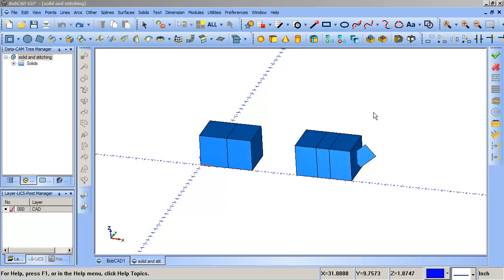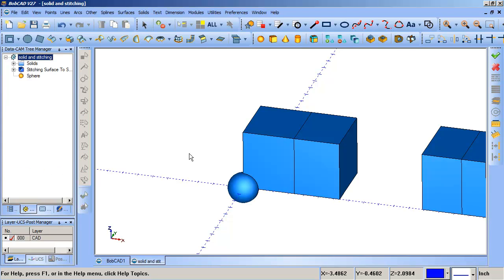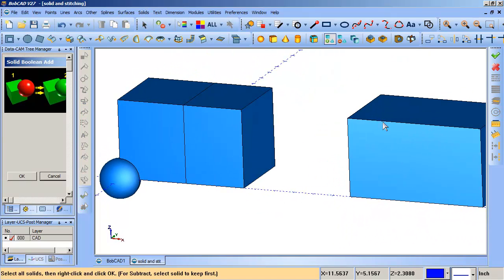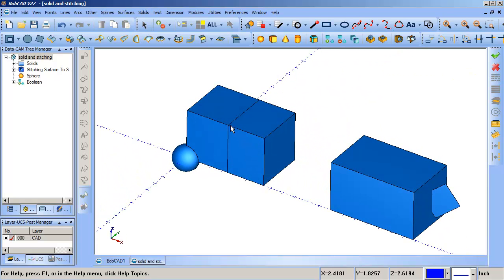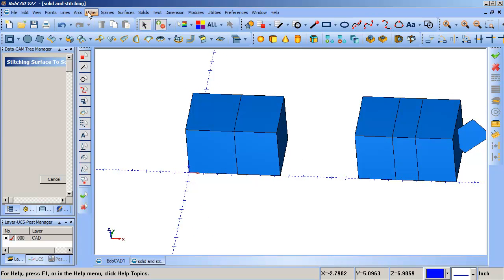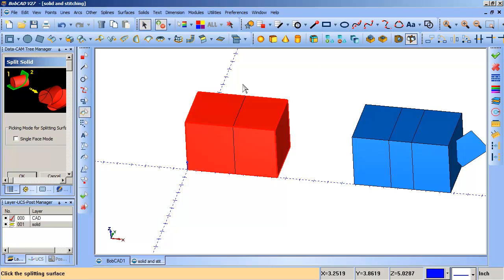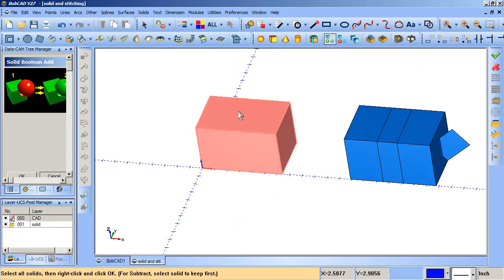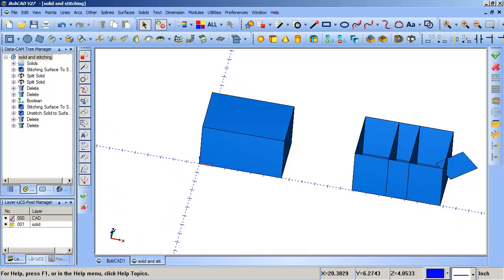errors with stitching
An attempt to show how stitching with surfaces can produce errors